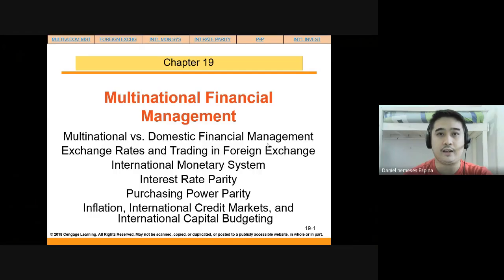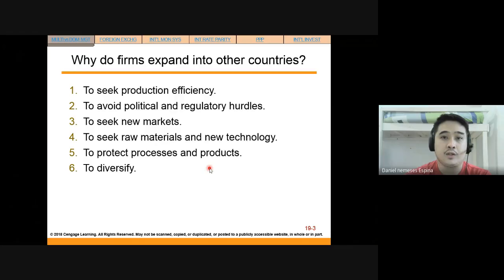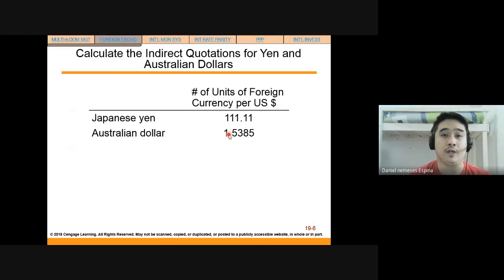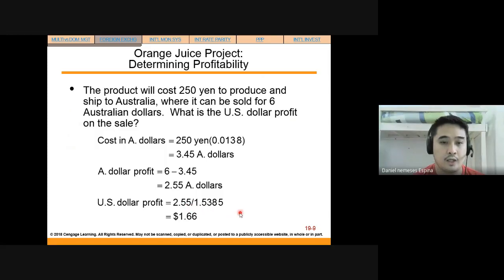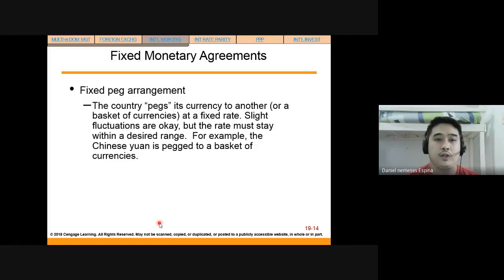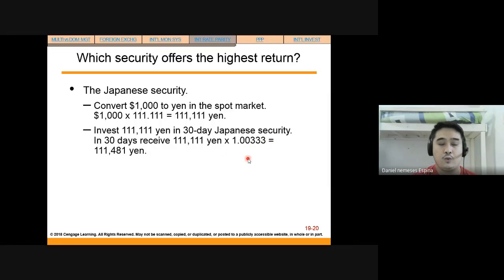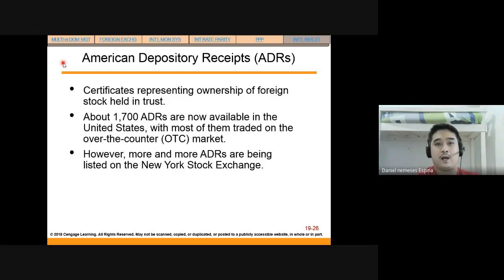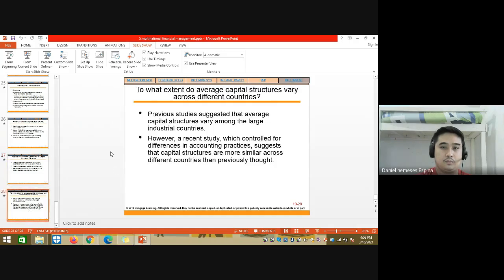Multinational Financial Management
What is a multinational corporation? How it differs from a domestic corporation? Foreign Exchange Risk? Interest Rate Parity and Purchasing Power Parity